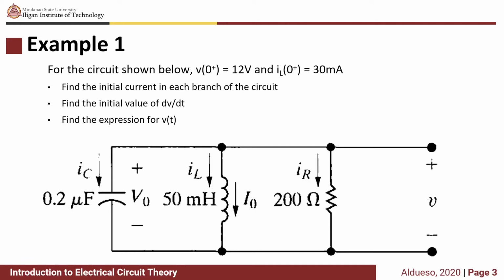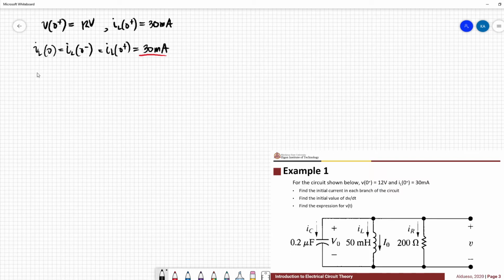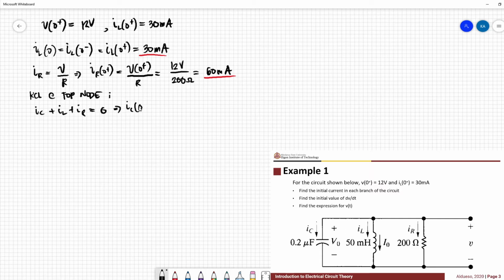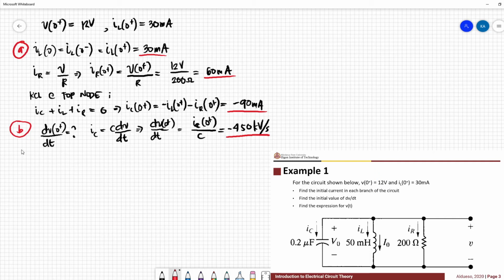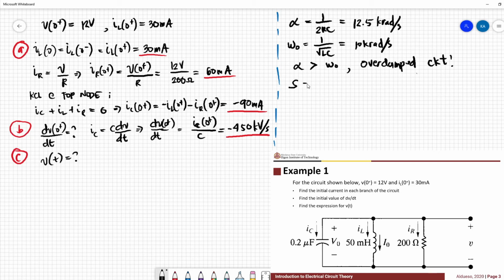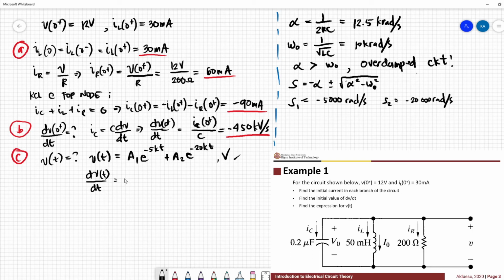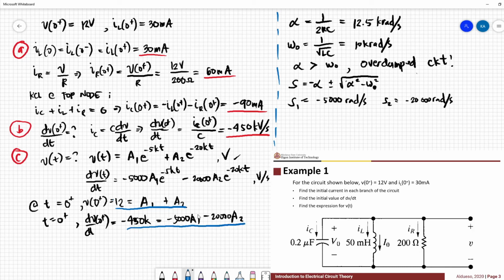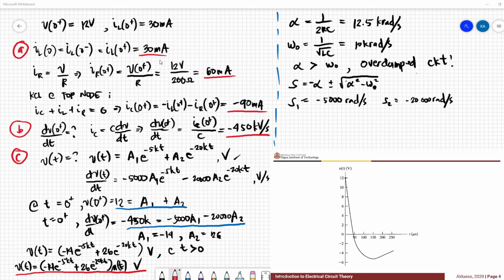EEE130 - Electric Circuit Theory I: Parallel RLC Example 1